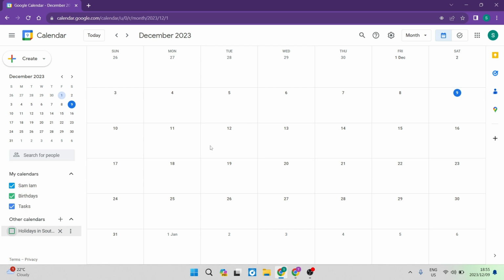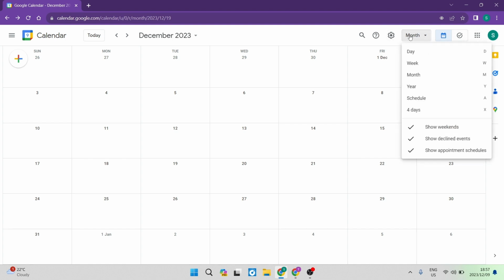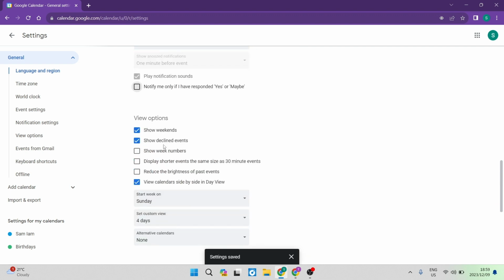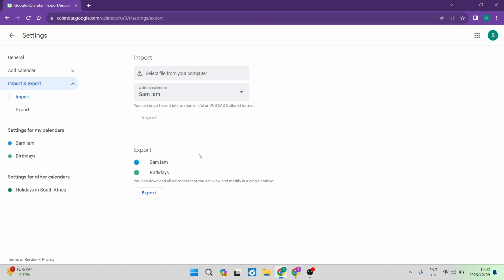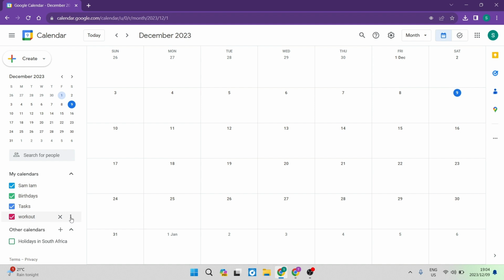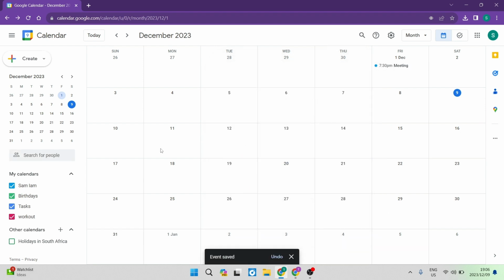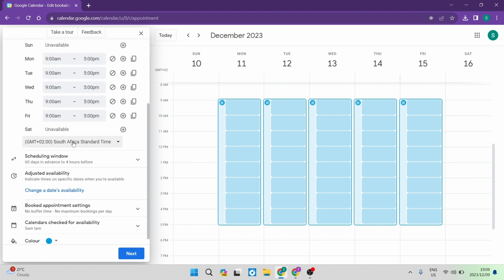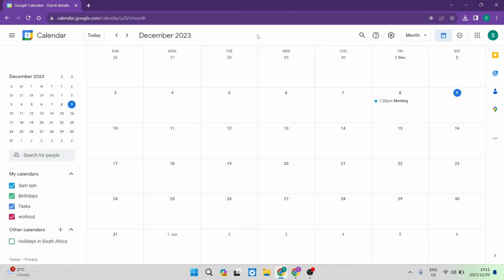How to Use Google Calendar in 2026 | Google Calendar Tutorial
In this video 'How to Use Google Calendar | Google Calendar Full Tutorial' we'll show you how to use Google Calendar to make your life easier.

From setting reminders to tracking appointments, Google Calendar is a valuable tool that can help you stay organised and on track. In this tutorial, we'll guide you through the basics of using Google Calendar, so you can start taking advantage of its many features!

Timestamps

Intro – 00:00 – 00:40
Interface – 00:41 – 02:19
General Calendar Settings – 02:20 – 05:09
Specific Calendar Settings – 05:10 – 05:38
Import/Export Calendar – 05:39 – 06:37
Creating a New Calendar – 06:38 – 08:43
Creating an Event – 08:44 – 10:09
Creating a Task – 10:10 – 11:13
Creating an Appointment Schedule – 11:14 – 13:22
Bonus Time – 13:23 – 14:05
Outro – 14:06 – 14:20